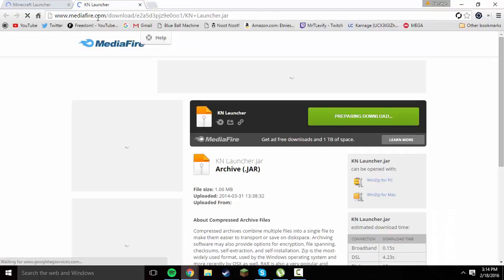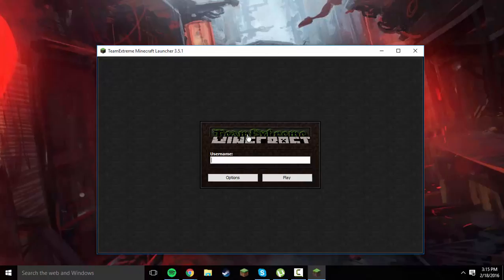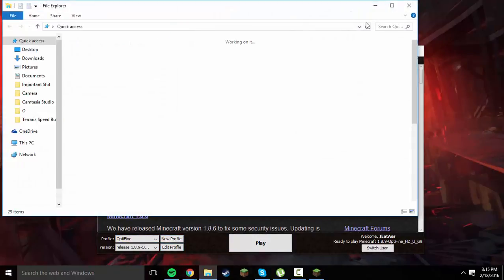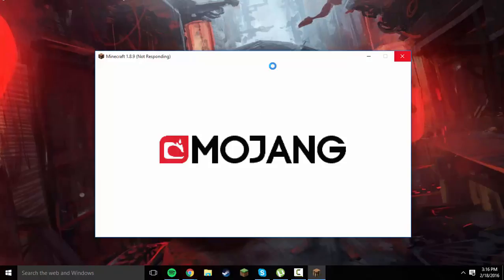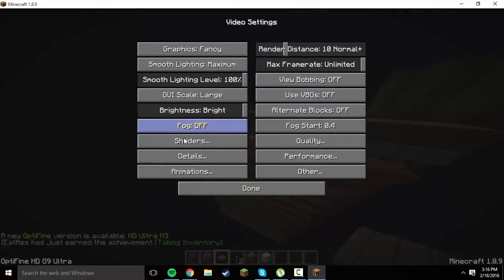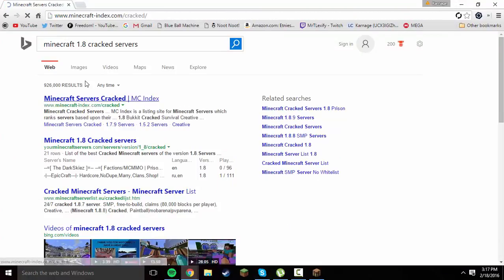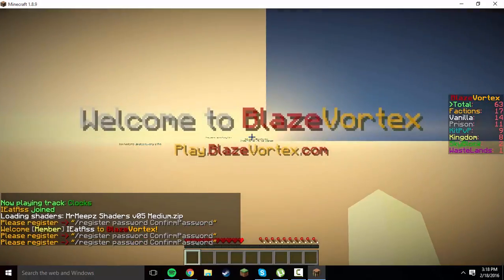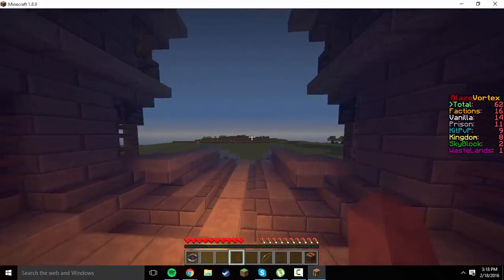Minecraft 1.8 Free Download *2016* *Online* Easy Tutorial (Free Minecraft Tutorial PC)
Thank you so much for checking the description! And I want to give YOU a special thanks for supporting and helping me with my YouTube channel. Getting this far makes me really happy and it wouldn’t have happened without your help of course! Love all you guys.
If you want to keep up to date with all the random shit that goes on in my life aside from Video Games and other Nerd Based stuff Check me out on social media!
Google+ -- CuTsKarnage (Whoever uses this on a basis)
Information
I will respond to it as soon as I am able to see it and some starter things are my name is Bobby Ferguson I live in Amsterdam and I am 12 at the moment not too much person info but enough for someone who’s new. Thank you so much for taking your time and reading my description and love all you guys peace.